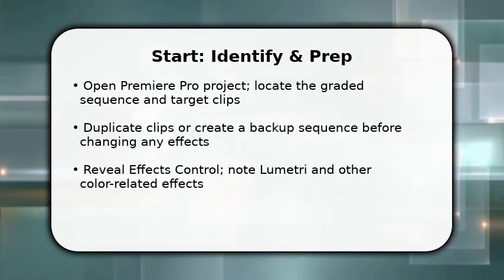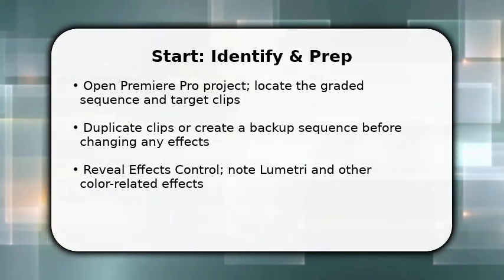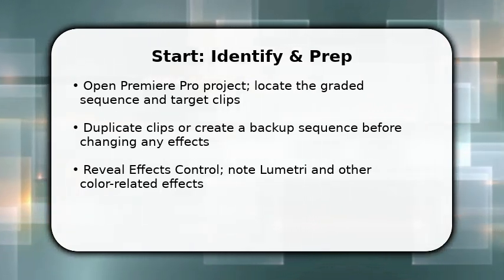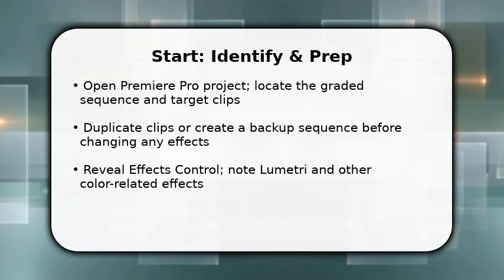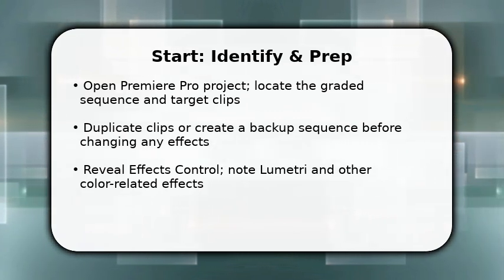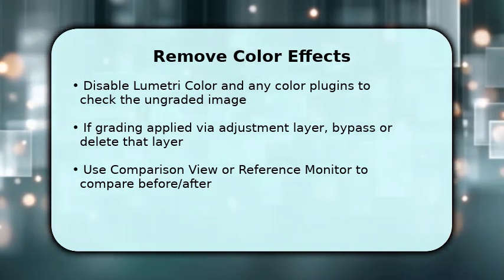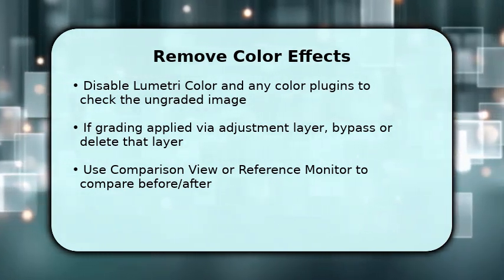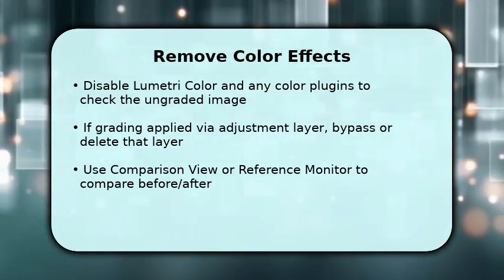How to Remove Color Grading in Premiere Pro (full Guide)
How to Remove Color Grading in Premiere Pro (full Guide) | 🔒 Surfshark VPN Deal — Stay private and secure. $1.99/mo + 3 Months Free ▸

Dive into the comprehensive guide on removing color grading in Adobe Premiere Pro. This tutorial covers essential techniques for stripping out unwanted colors, restoring natural hues to your footage, and mastering basic adjustments within this powerful video editing software.

remove color grading, Adobe Premiere Pro guide, color correction in Premiere Pro, restore original colors, video editing tutorial